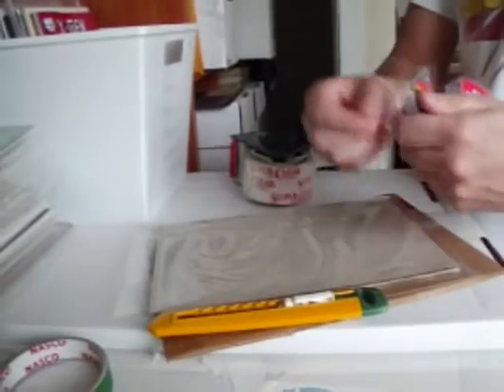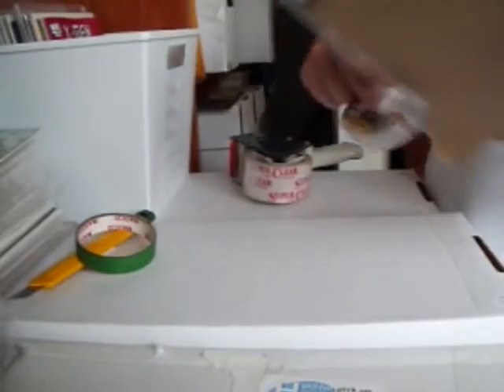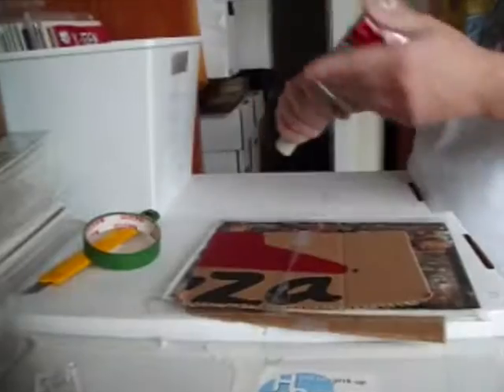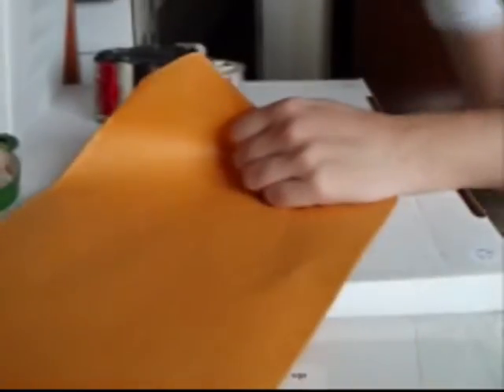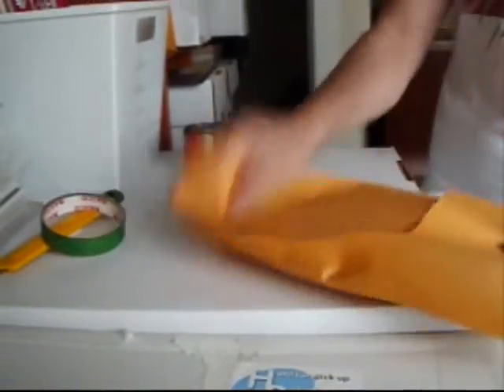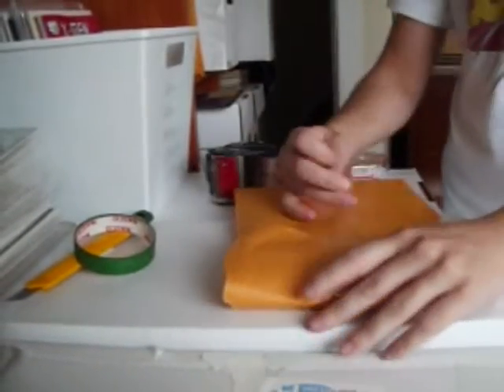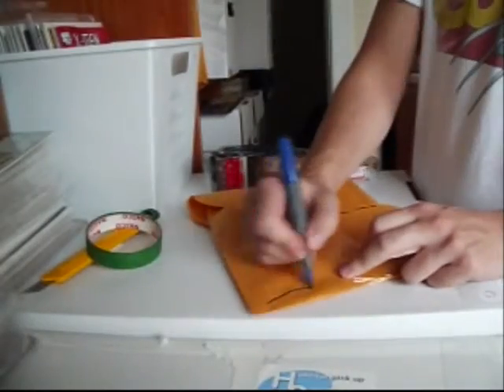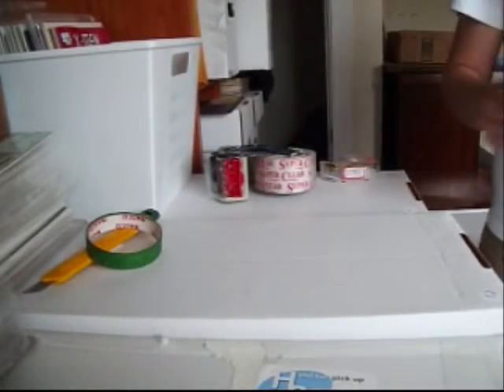GPAP SPECIAL: How to ship comic books 2.0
This is in response to getting yet another comic in the mail like it was shipped by someone who is new to the concept of the Post Office...
seriously before people decide to sell comics I wish they would take the proper steps in researching the best ways to ship comics...Sturdy Cardboard costs nothing and even less to cut it larger than the comic. it is infuriating to me.